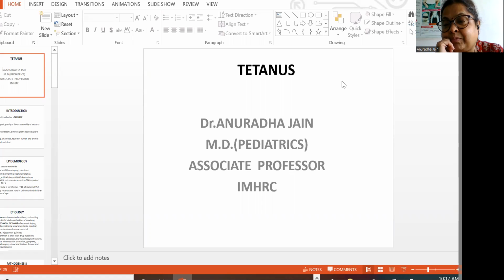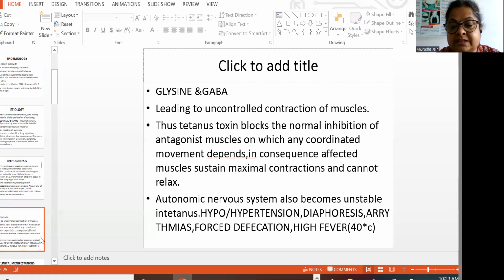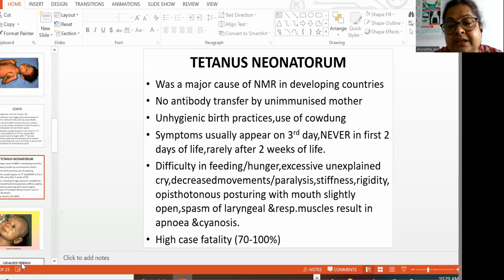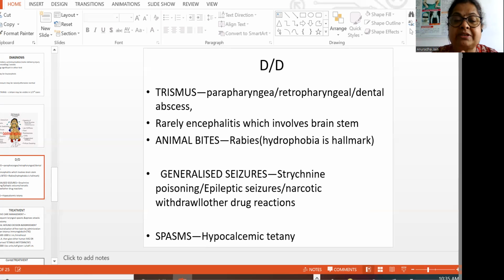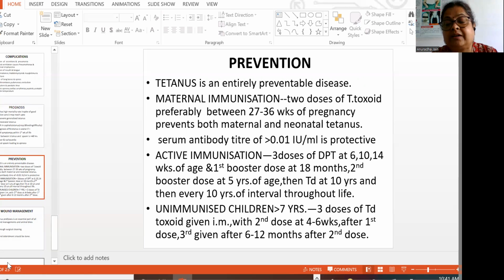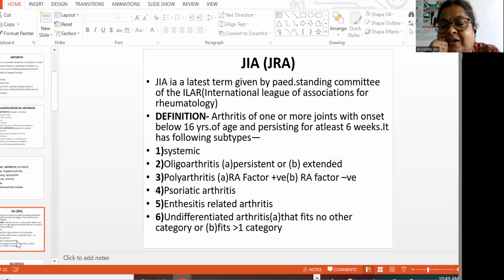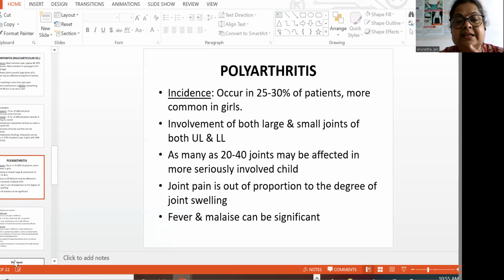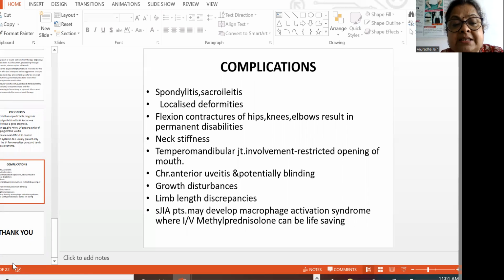TETANUS - DR. ANURADHA JAIN